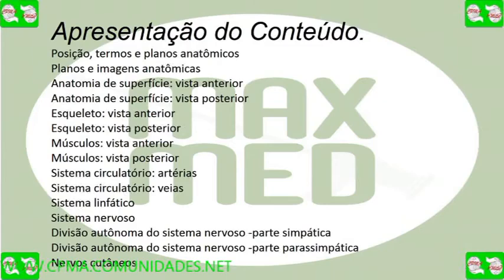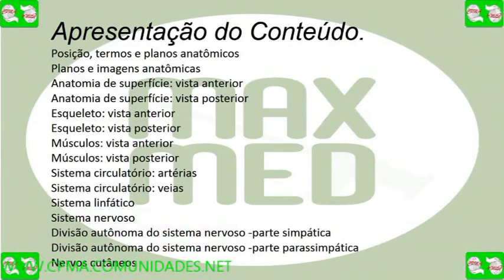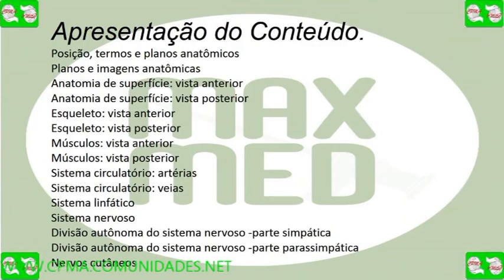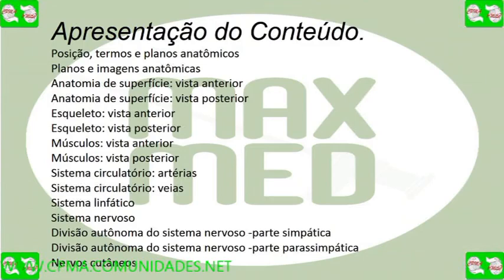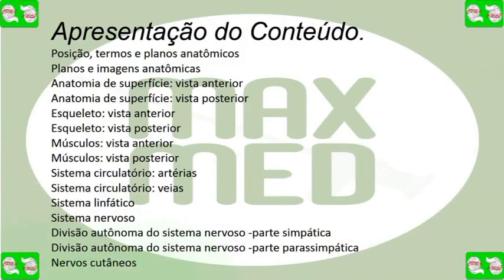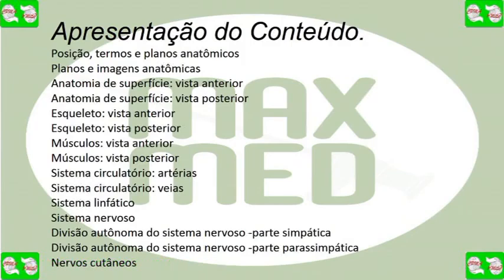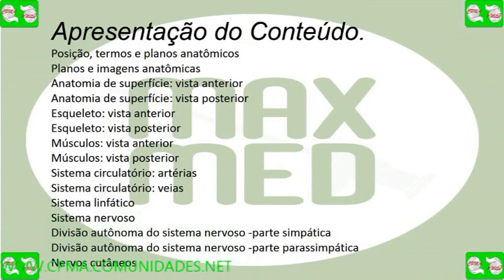Tutorial Curso de Anatomia Humana Apresentação Conteúdo Descritivo 480 x 854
Somos uma Organização Não Governamental e Empresa Prestadora de Serviços de Manutenção em todos os Equipamentos da Área da Saúde. Ensinamos a
qualquer indivíduo a dar manutenção através de cursos únicos no mundo, para maiores informações acesse nosso site oficial ou fale com os responsáveis nos whatsapps

Forte Abraço e Sucesso.
Prof. Antônio Francisco.